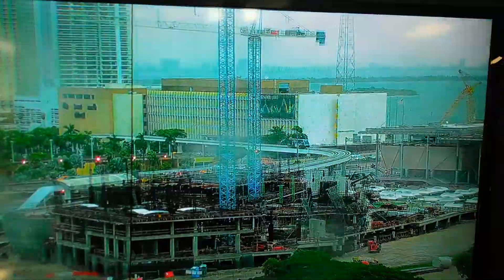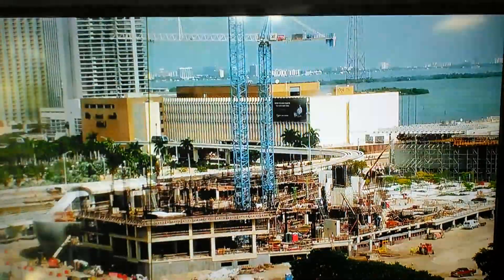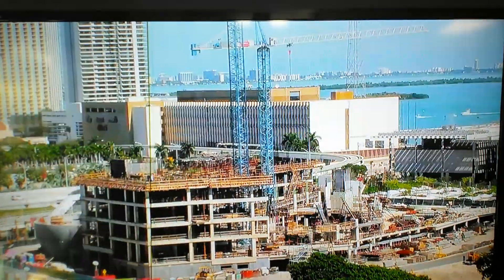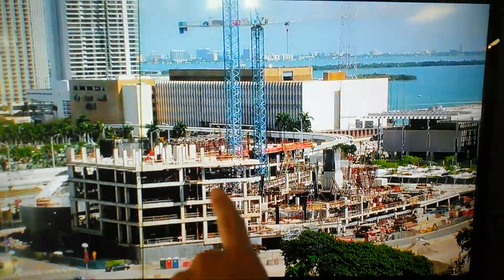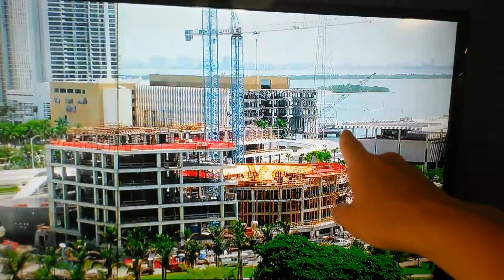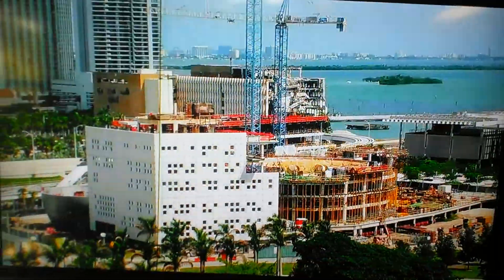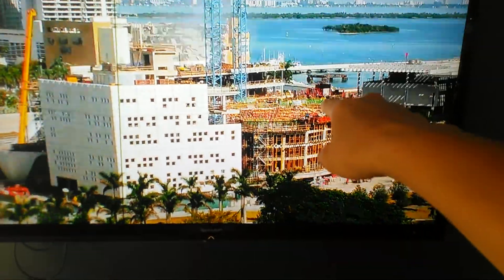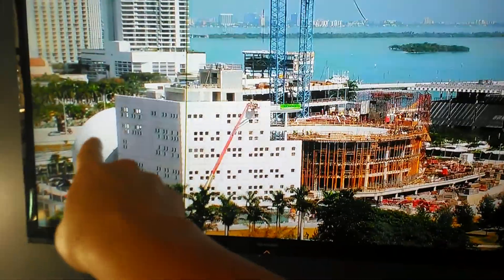A timeline of building a new musiam